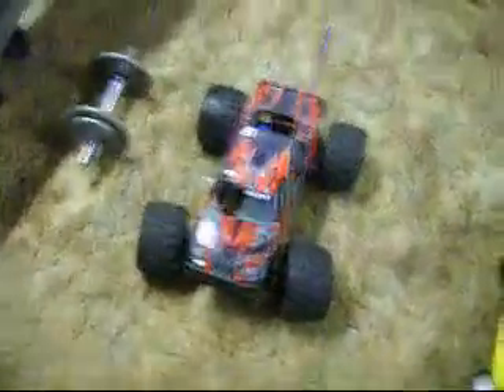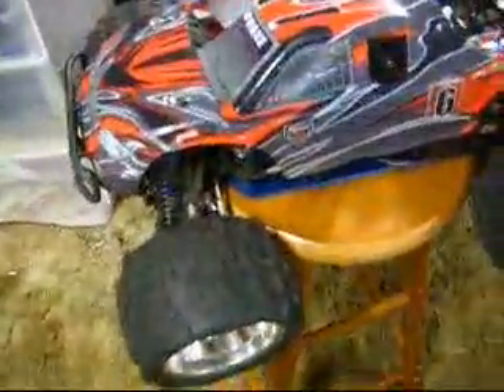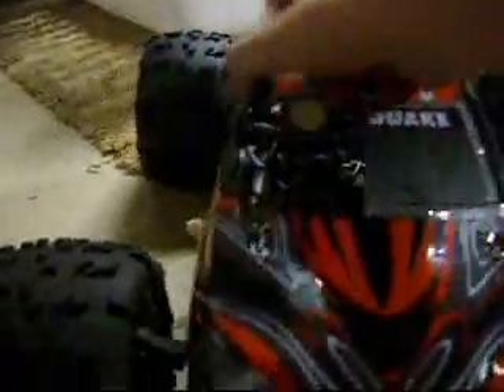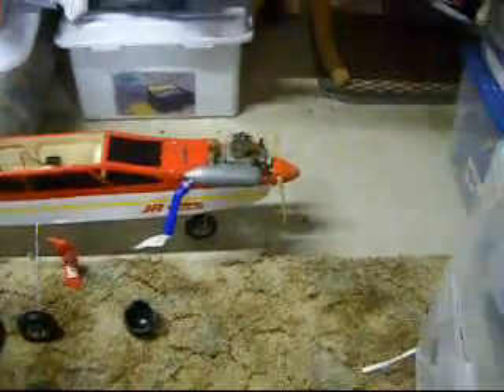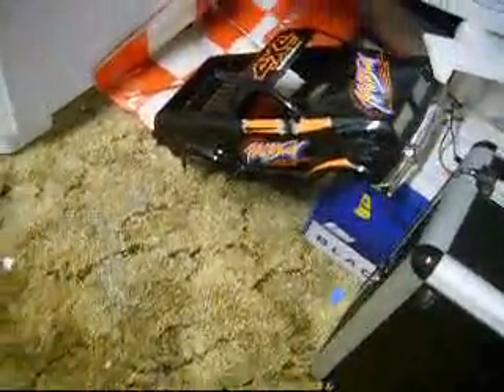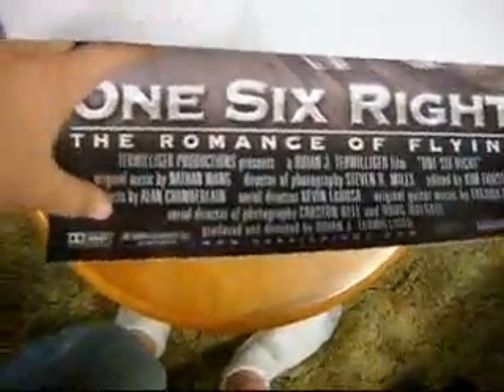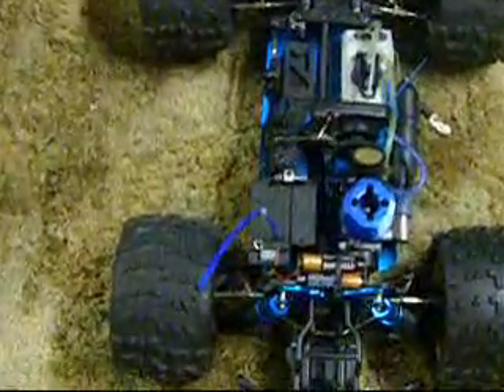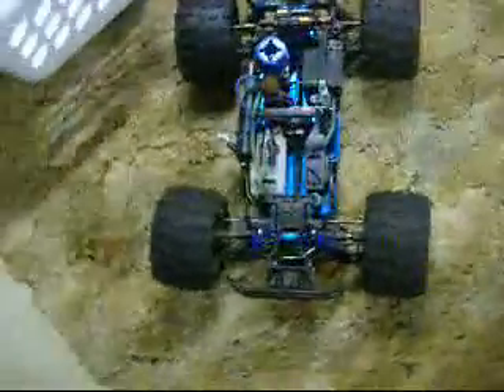after repairs landslide fwd red cat rc monster truck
repairs: fixed broken starter,fixed brakes
i broke the starter like a dope lol and i made it so this thing will have great brakeing and also this is my basement sorry for the shaking my hand is very unsteady always